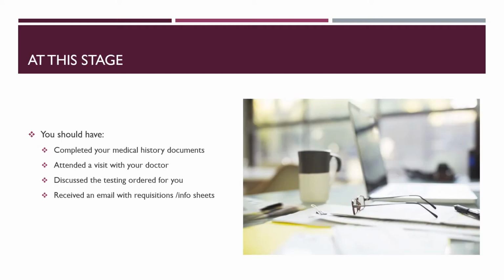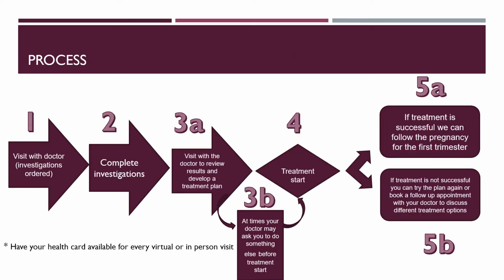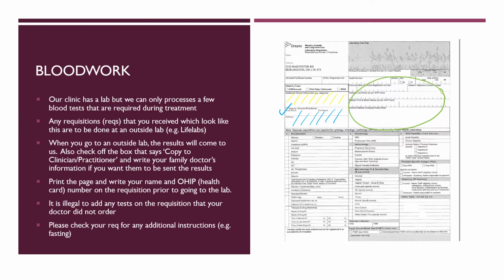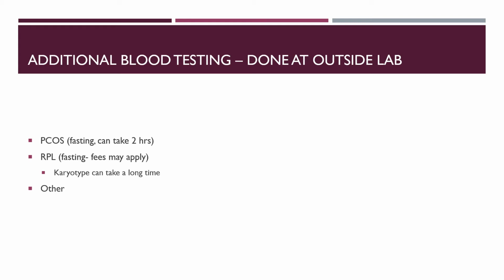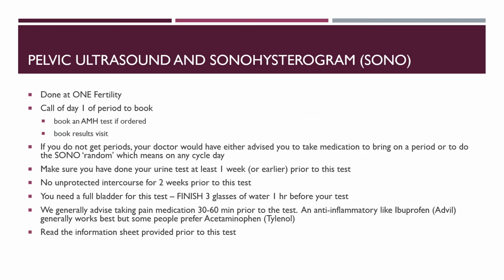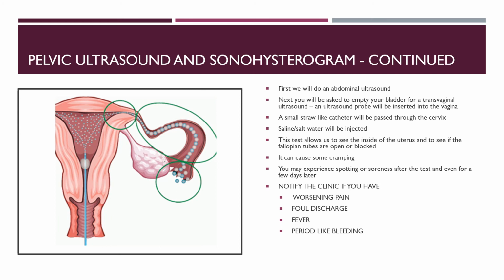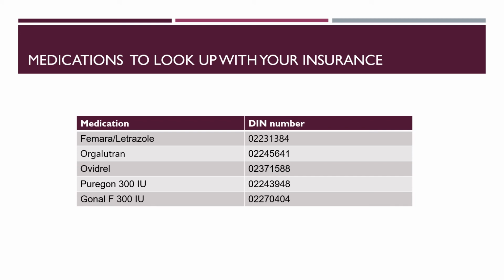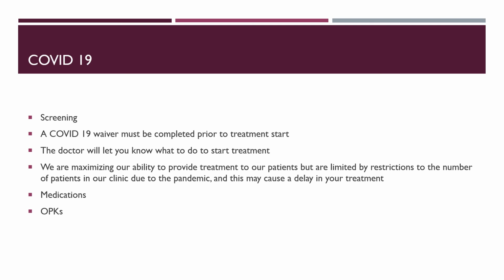New Patient Tutorial